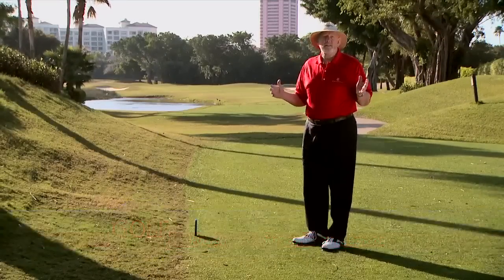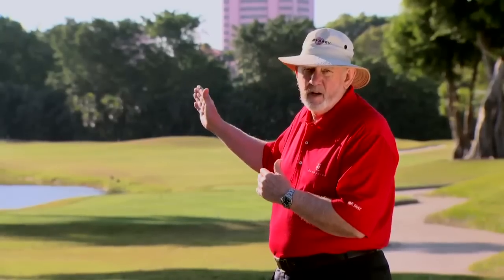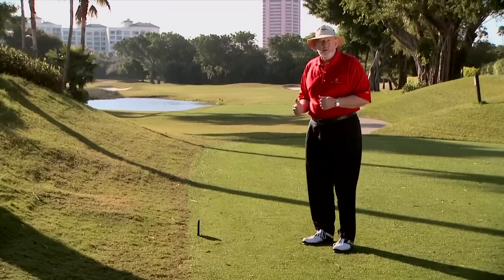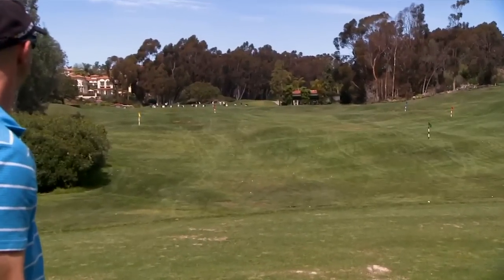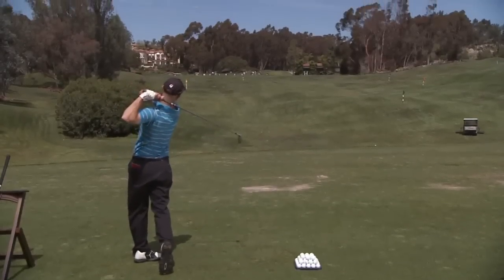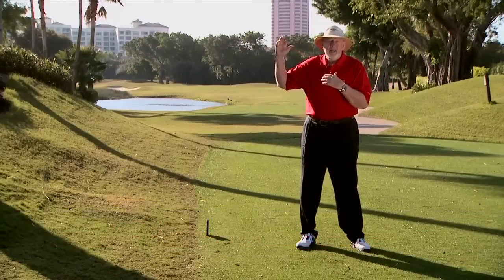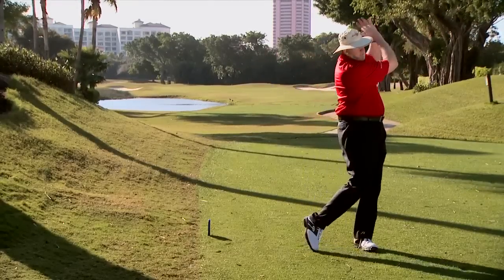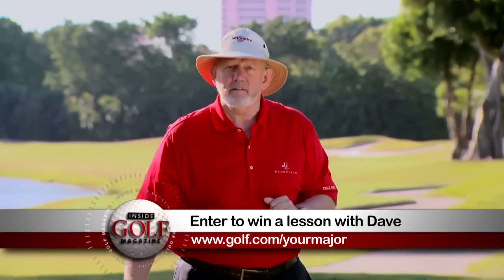Golf Instruction: The Go To Tee Shot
Join short game guru Dave Pelz in this video for a great golf tip for driving from the tee box.